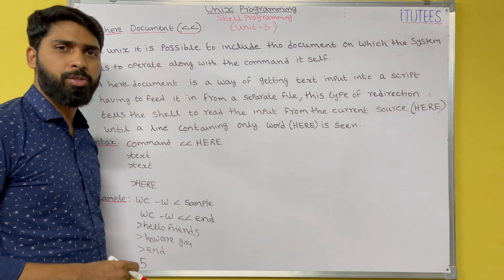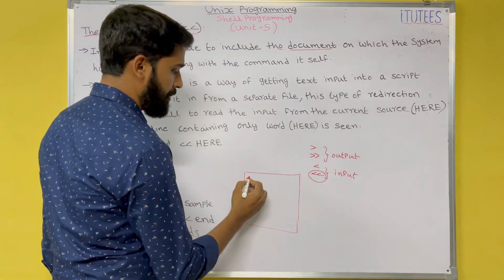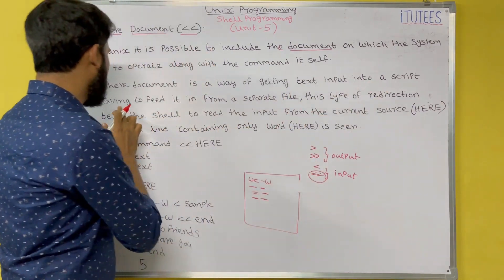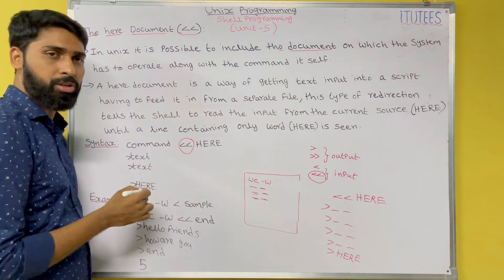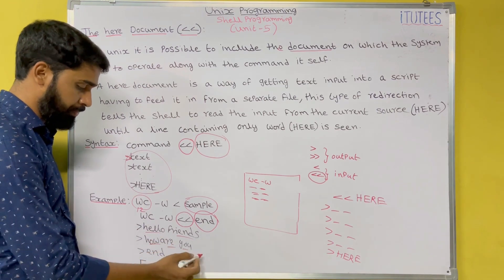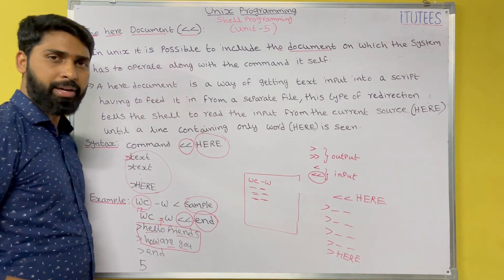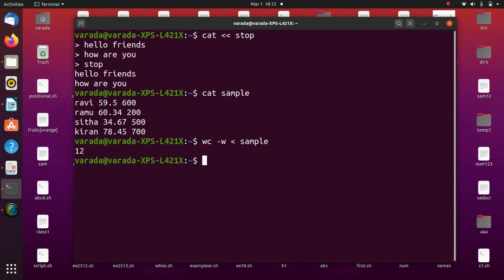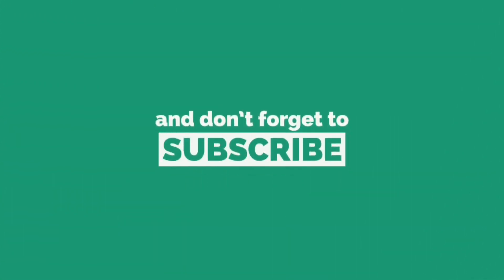UNIX Programming (Part - 55) Shell Programming (The here Document())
UNIT-V
Shell Programming-Shell Variables-The Export Command-The Profile File a Script Run During Starting-The First Shell Script-The read Command-Positional parameters-The $? Variable knowing the exit Status-More about the Set Command-The Exit Command-Branching Control Structures-Loop Control Structures-The Continue and Break Statement-The Expr Command:
Performing Integer Arithmetic-Real Arithmetic in Shell Programs-The here Document()-The Sleep Command-Debugging Scripts-The Script Command-The Eval Command-The Exec Command.